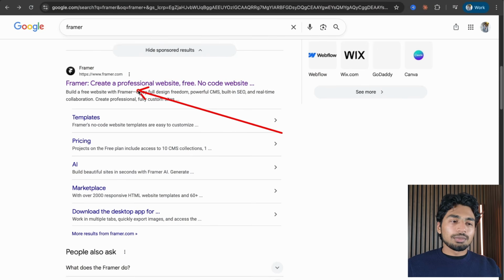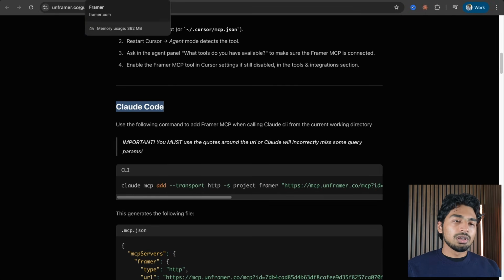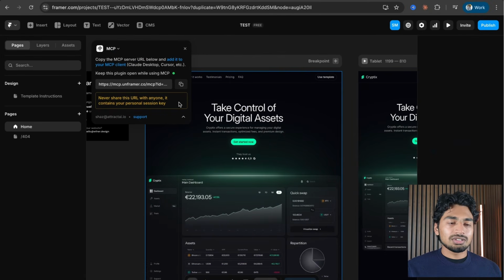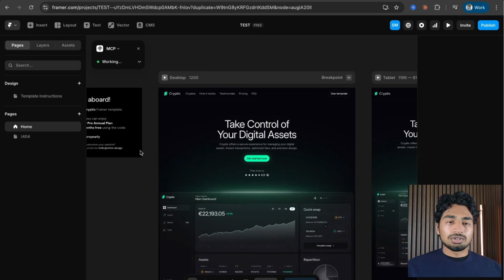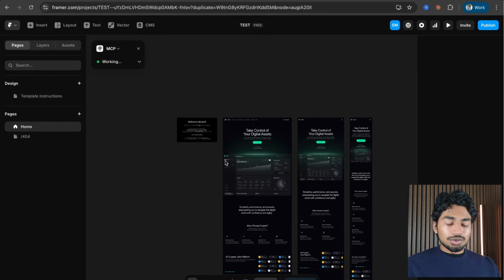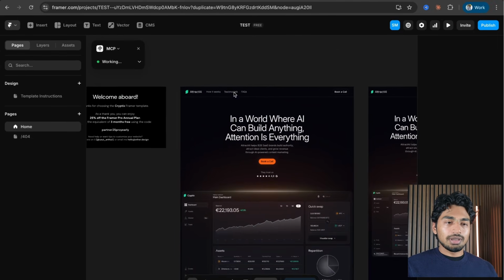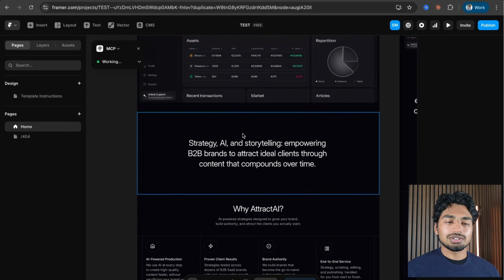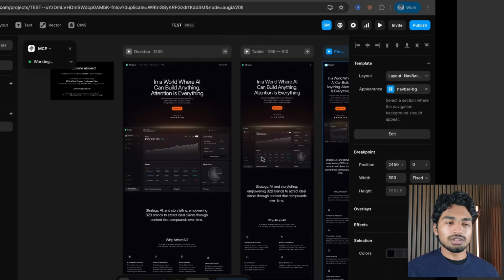Watch Me Build a $5,000 AI Website in 18 Minutes (Claude Code + Framer)